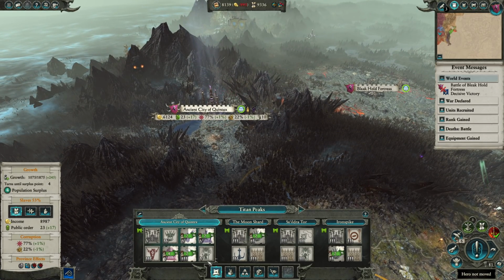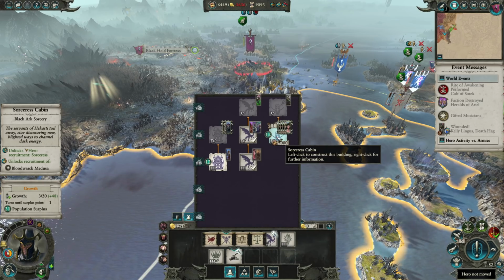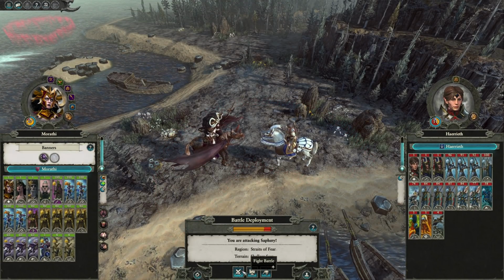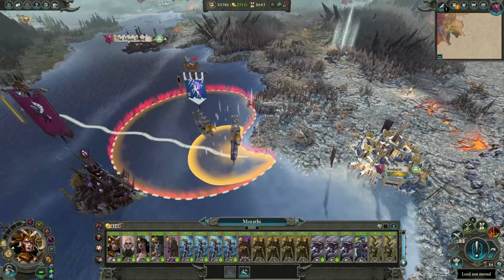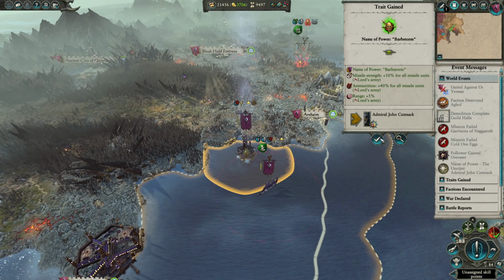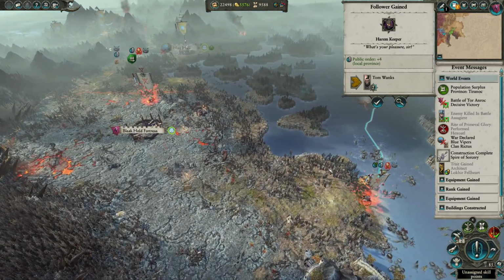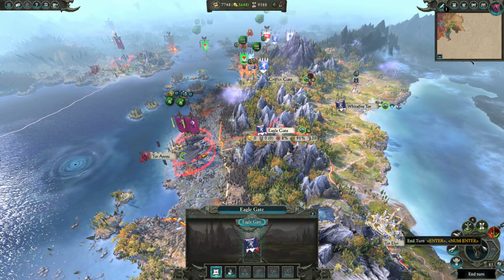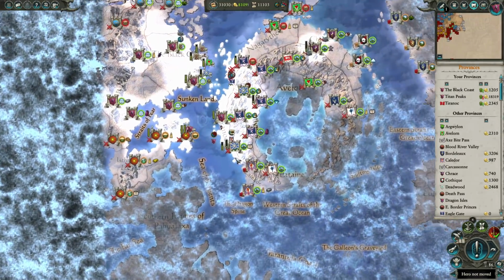Total War: Warhammer 2 Mortal Empires - Cult of Pleasure #10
We have our beachhead but there are just endless elves heading our way, although while they're trying to kill me Malekith sneaks in the back door... as bloody usual! in part 10 of my Morathi Campaign for Total War: Warhammer 2 Mortal Empires!

Modz
Faster End Turn Camera
Nitz' Improved Combat Camera
Rebanner II
Recruit Defeated Legendary Lords
More of Me